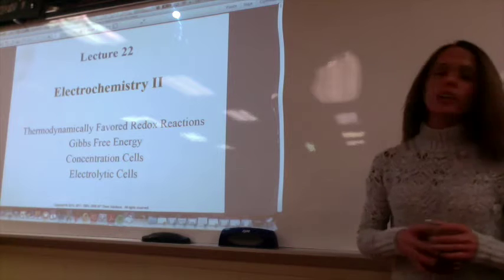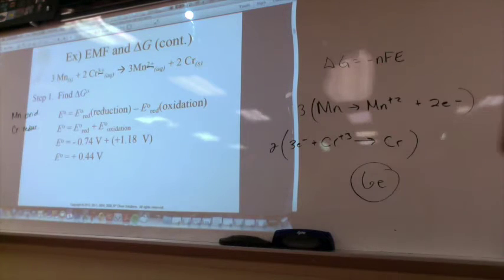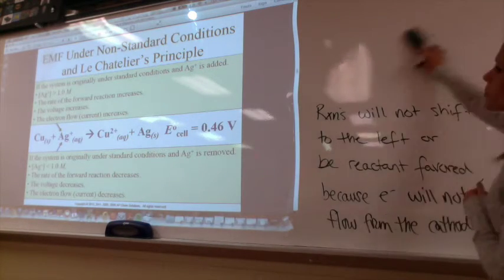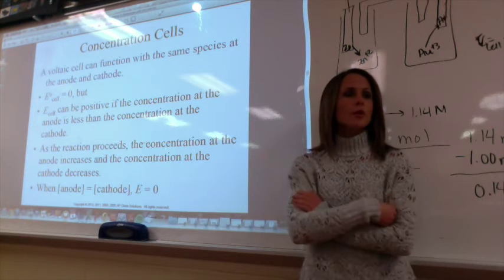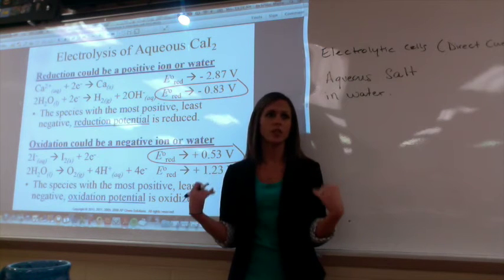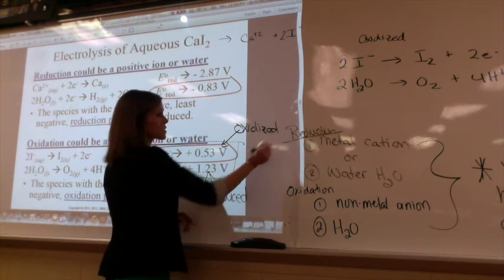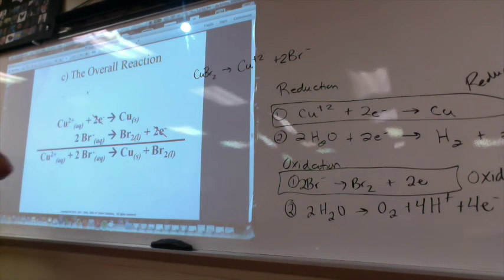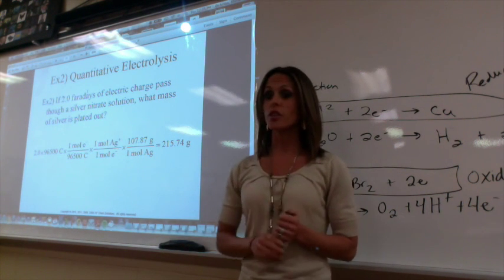Electrochem Electrolytic Conc Cells DG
Electrolytic cells, concentration cells, Delta G and Keq calculations